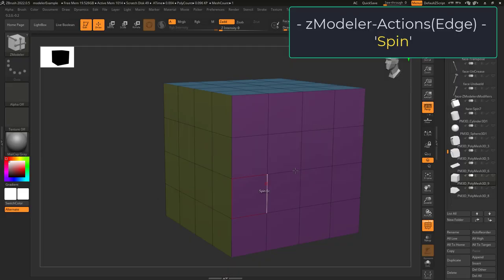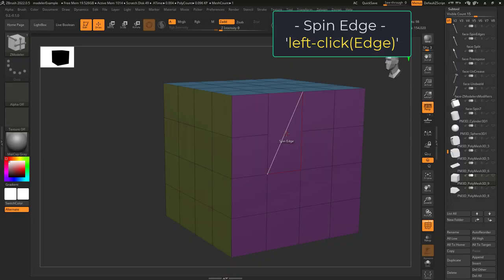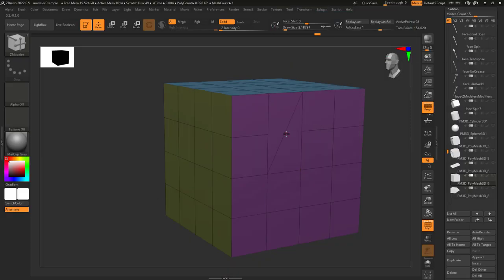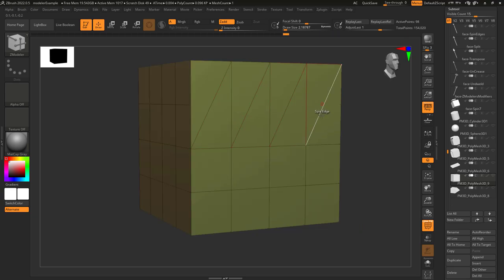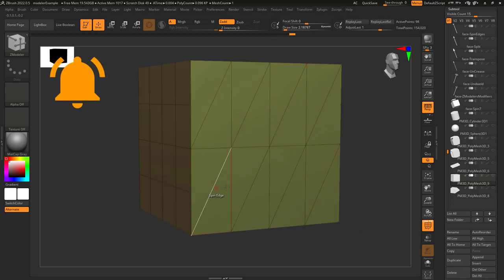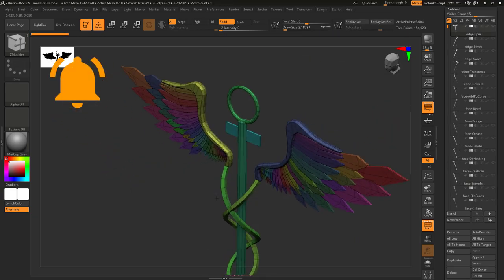ZBrush - ZModeler Edge(Actions) - "Spin"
Spinning is probably something you never asked for, but it's here if you ever need to know how to do it-!!